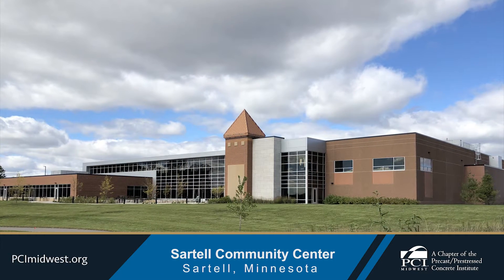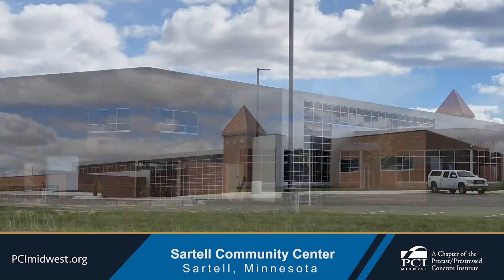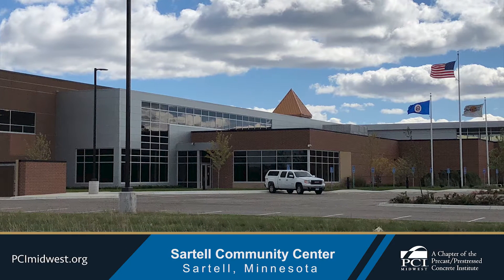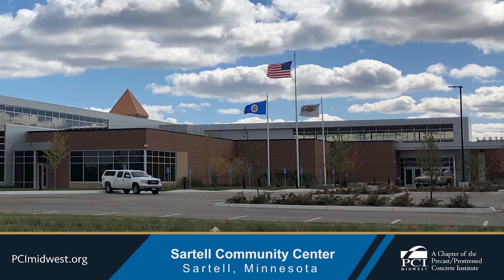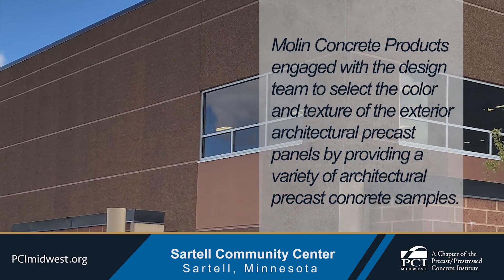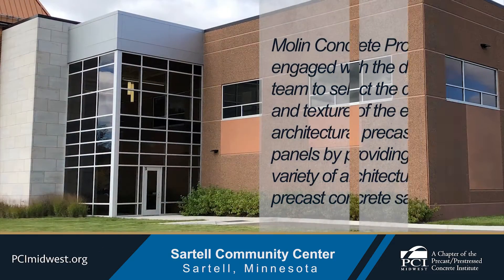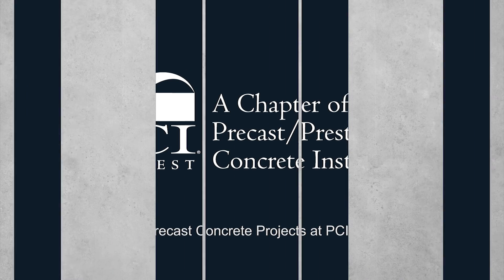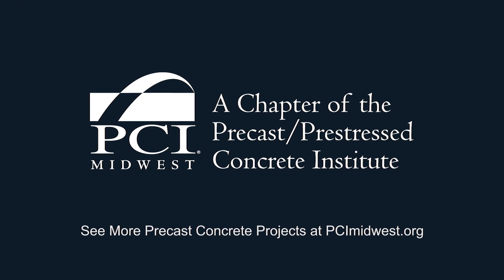Sartell Community Center Project Highlight_Video 1080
Molin Concrete Product Company produced and installed the precast concrete products for the Sartell Community Center in Sartell, MN.